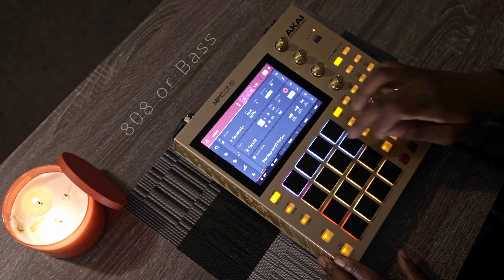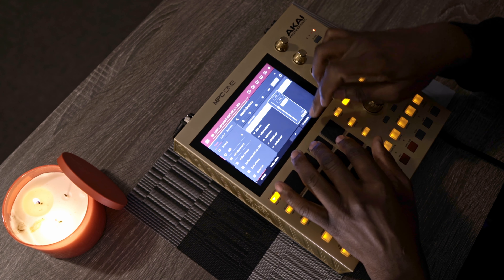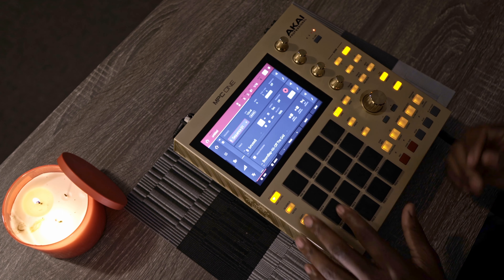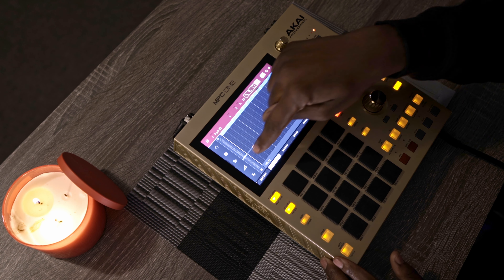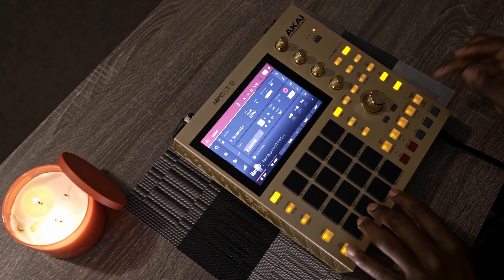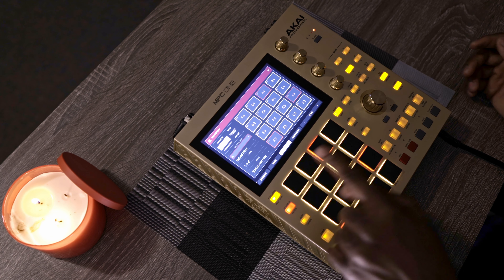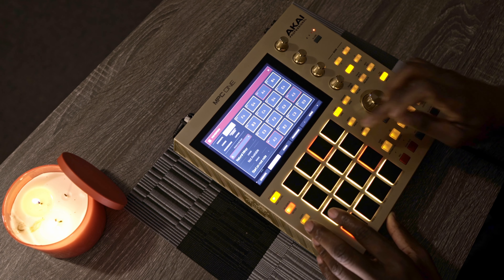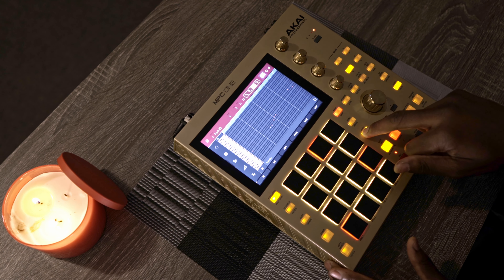MPC Beatmaking Tutorial - 808 or Bass (Part 4)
FREE DOWNLOADS ARE FOR AUDITIONING / DEMO OR NON PROFIT  PURPOSES ONLY, PURCHASE A LICENSE TO USE THIS INSTRUMENTAL COMMERCIALLY.
FREE DOWNLOADS SHOULD NOT BE UPLOADED TO SPOTIFY, ITUNES OR ANY CONTENT MONETIZATION PLATFORM.
MPC Beatmaking Tutorial - User Interface (Part 1)